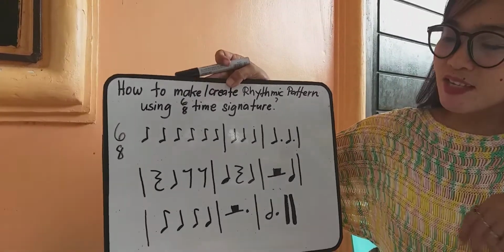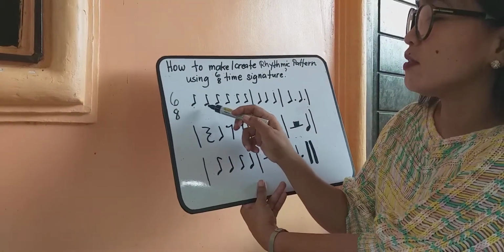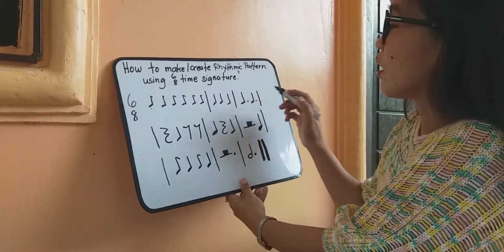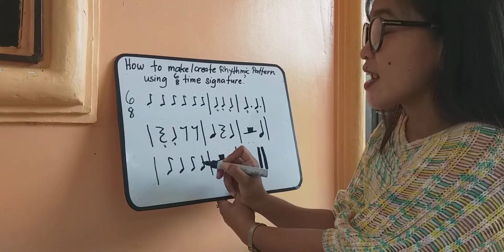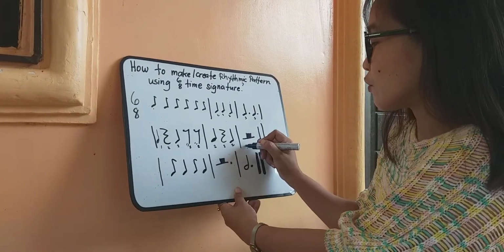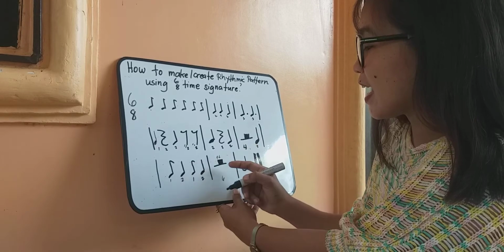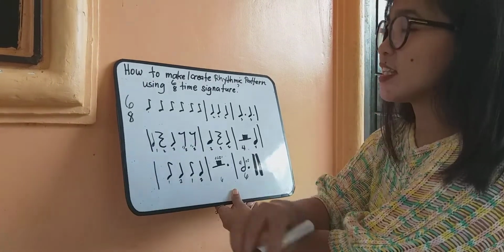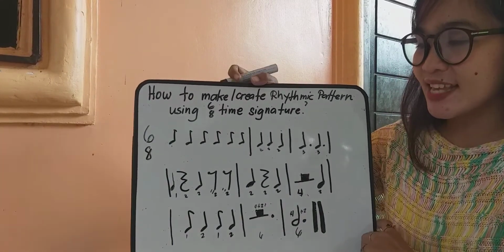Music: How to make Rhythmic Pattern with 6/8 Time Signature! (pls. read the descriptionbox below)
I pologized, yong sa 4th measure tama na yong una, hindi na magdadagdag ng note.. pcnxa na po ulit!